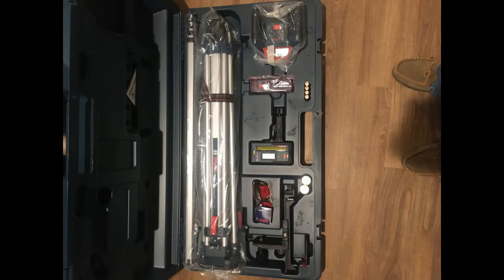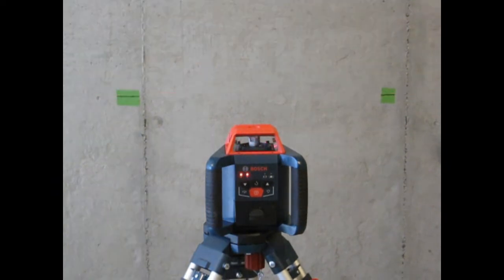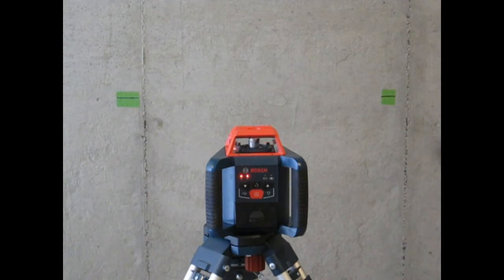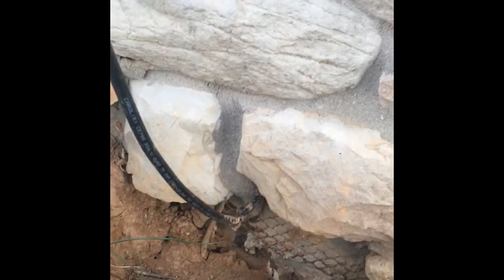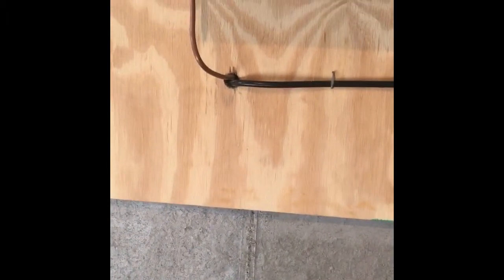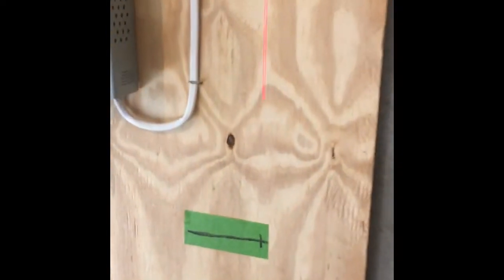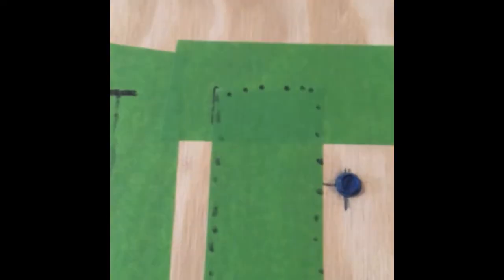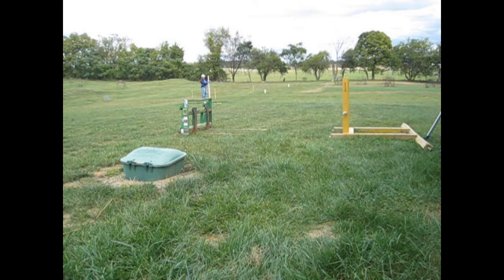HalDIY Reviews - Bosch Revolve2000 Laser Level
Review of things I am doing with a Bosch Revolve2000 Laser Level.  Basic functions, locating a position from outside wall to inside wall for installing an outlet, measuring grade for rain drainage water management.